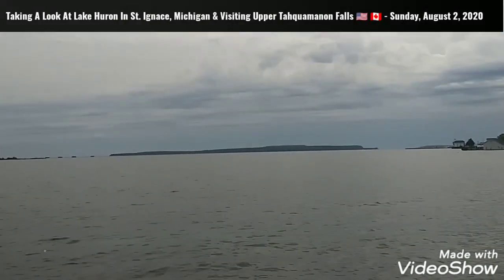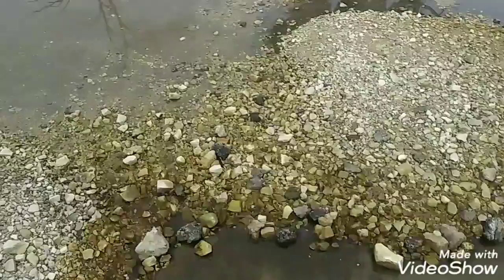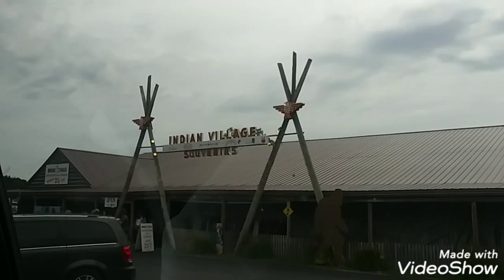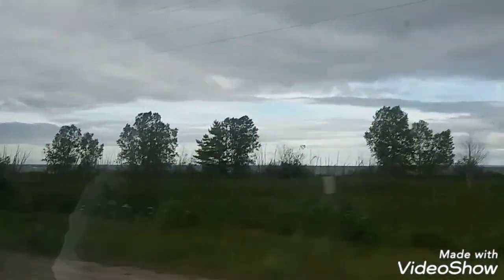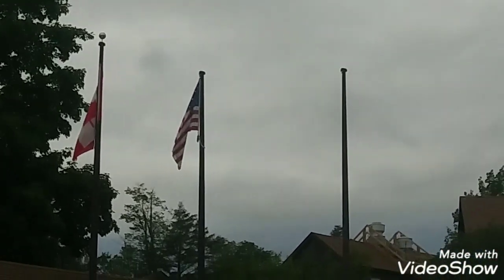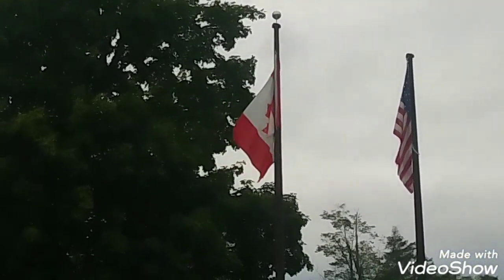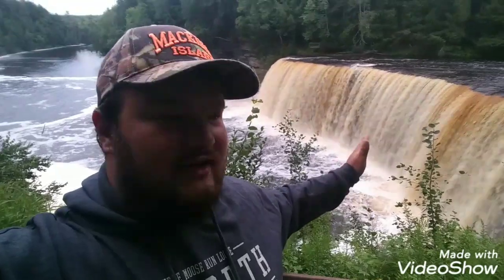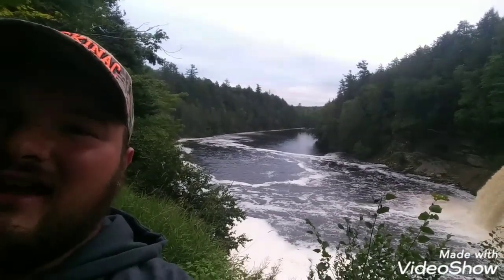8/2/2020 - Taking A Look A Lake Huron In St. Ignace, MI & Visiting Tahquamanon Falls 🇺🇸 🇨🇦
I started the video off by taking a few videos of Lake Huron in St. Ignace. The we headed off to Upper Tahquamanon Falls near Paradise and Newberry. It was absolutely beautiful in those two places. Oh and if you're wondering why I included a Canadian flag emoji, it's because I could see Canada from across Lake Superior on our way to Tahquamanon falls and the was a Canadian Flag flying next to the American flag in front of the Tahquamanon falls souvenir shop.